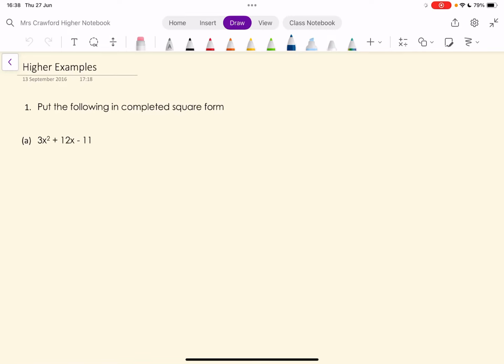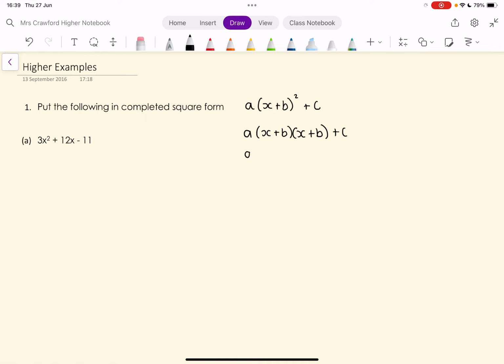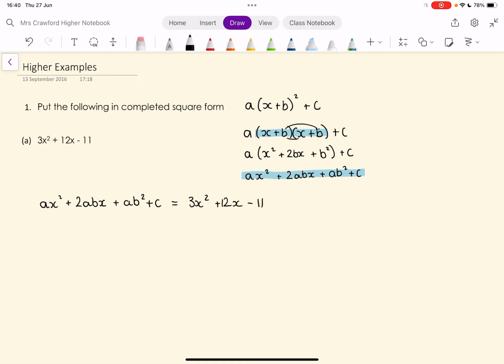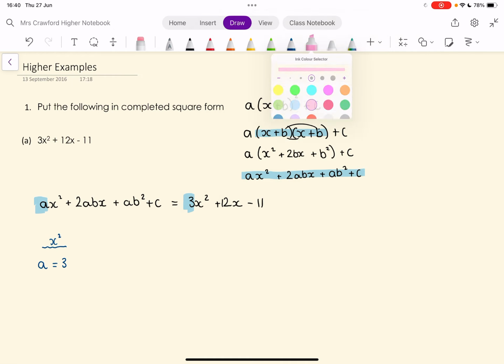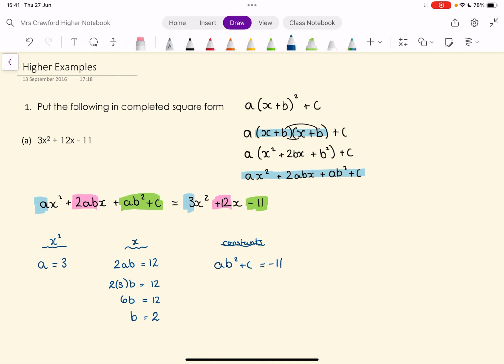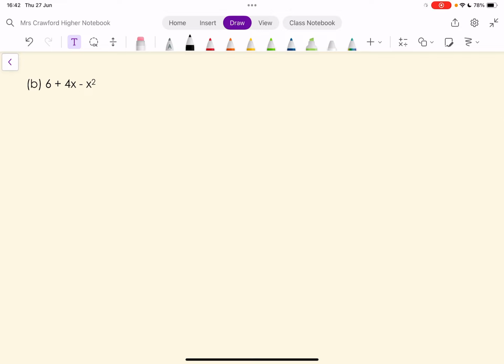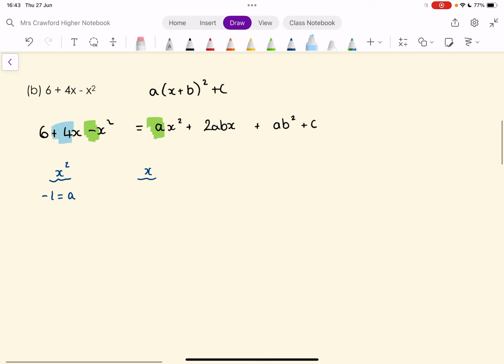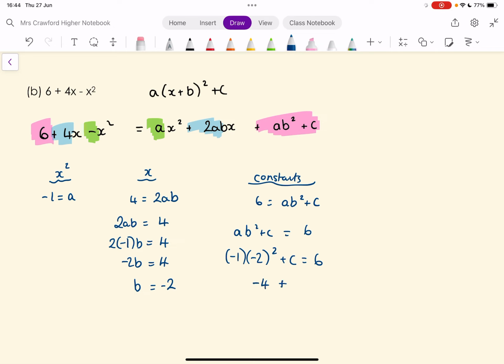Completed Square form: Equating coefficients